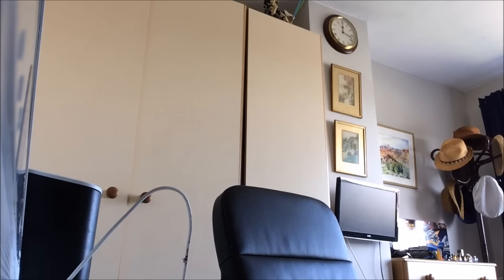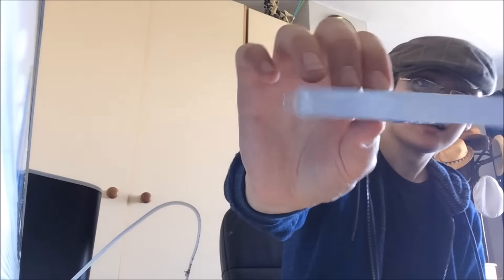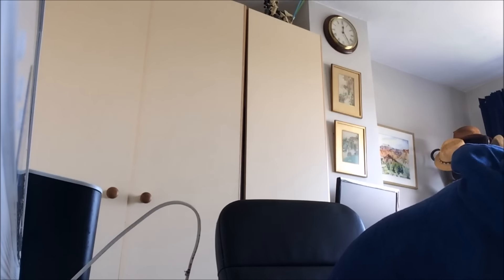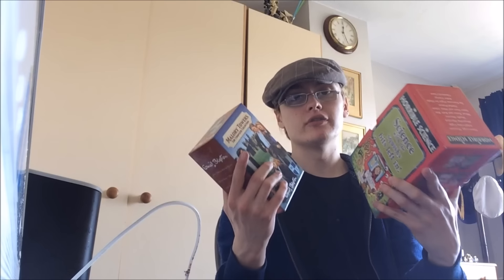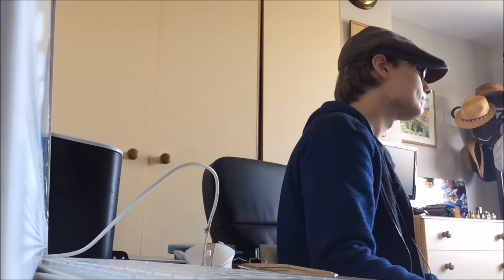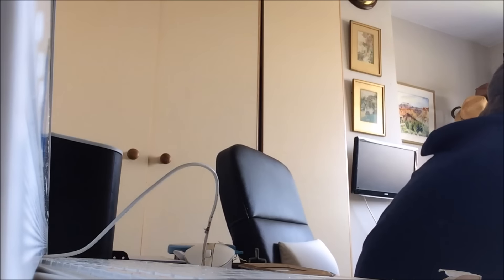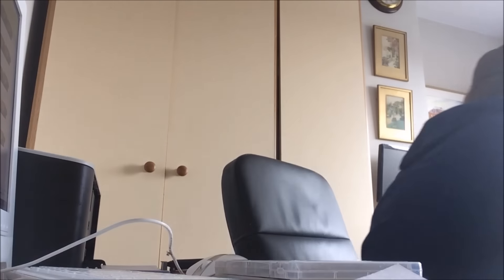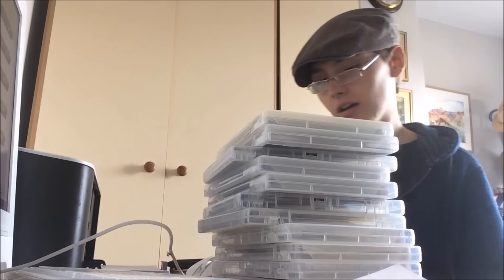Large Thrift Haul for eBay from Carboot, Charity Shop & eBay Sniping